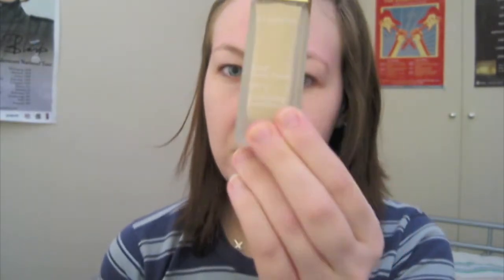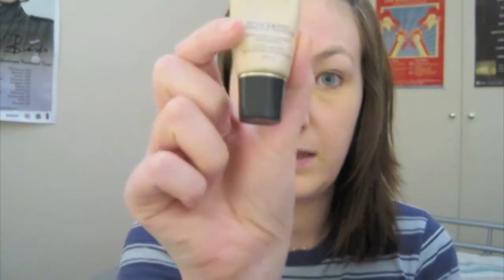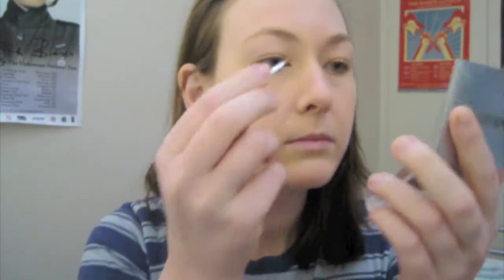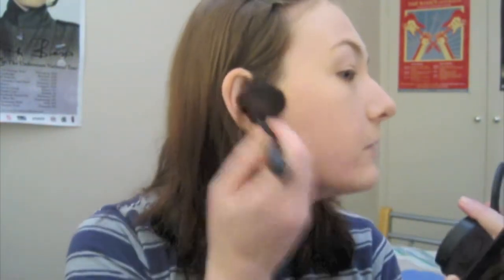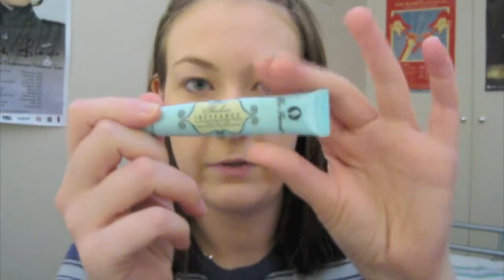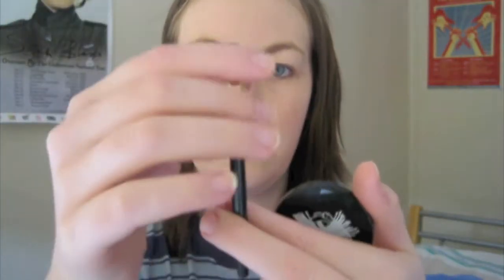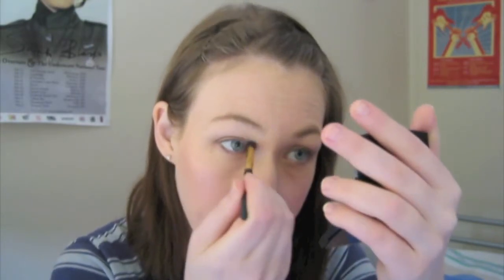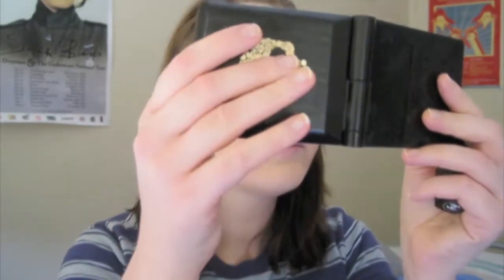My Morning Makeup Routine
I was pretty much filming this in the dark, so I do a pretty messy job, but you get the gist!